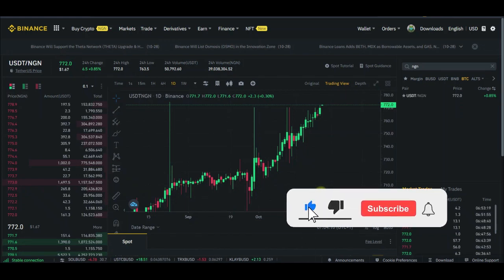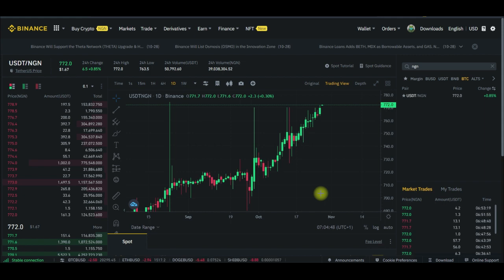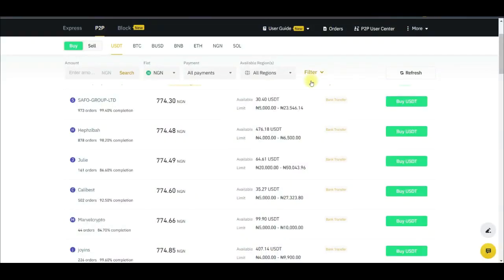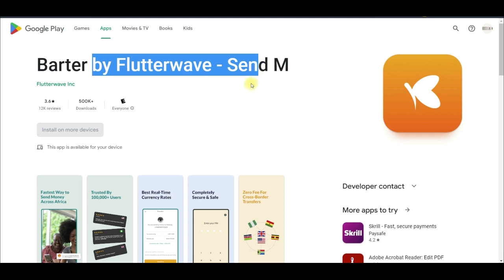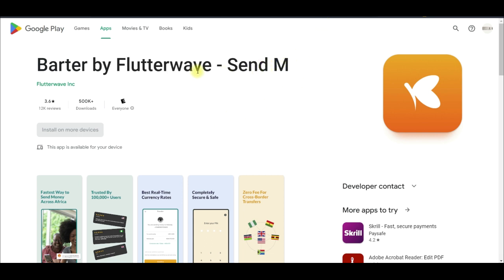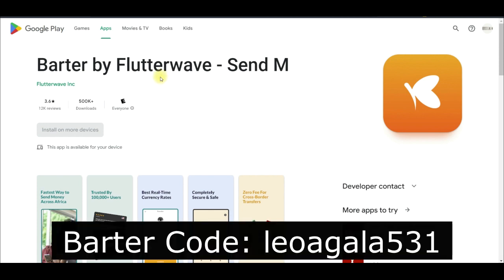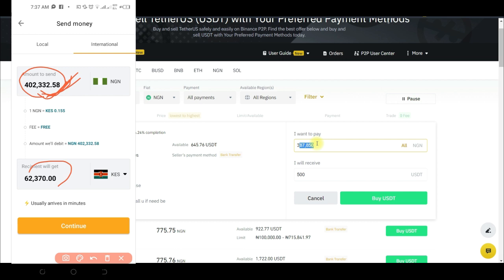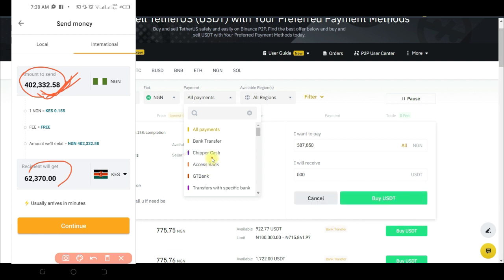100K Daily Unlimited Crypto Arbitrage Opportunity || Nigeria & Kenya Binance Arbitrage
In this video, I talked about Binance P2P Crypto Arbitrage, How it works and how you can take opportunities of unlimited Arbitrage to make money daily

00:00 100K Daily Unlimited Crypto Arbitrage Opportunity || Nigeria & Kenya Brbitrage
01:13 What you need to succeed in this crypto arbitrage
02:05 Download Barter app Referral Code leoagala531
02:45 How the Nigeria Kenya crypto arbitrage works
05:00 What to look out for when trading on Binance p2p
05:59 How to use filters on Binance p2p
07:20 How to buy USDT on Binance p2p
08:44 How to use Binance pay to send and receive crypto with zero fee
11:16 How to sell USDT on Binance p2p to bank in Kenya
13:21 Always sell your crypto to Binance p2p verified merchants
16:27 How to add bank account details to Binance p2p in Kenya
16:50 How to send and receive money from Kenya to Nigeria using Barter
18:40 How to use Barter to send money to Kenya or Nigeria
22:00 Calculating your crypto arbitrage profit
23:25 Conclusion

1. BINANCE➤➤ Referal Code 20539573

✅✅BITCOIN👉 1KuFN1644uXvHECLR7UV3X2RgYfrR8woR1
✅✅Ethereum👉 0x139c05ba1bD30D79e964f9F160f681b79C1bD0f1